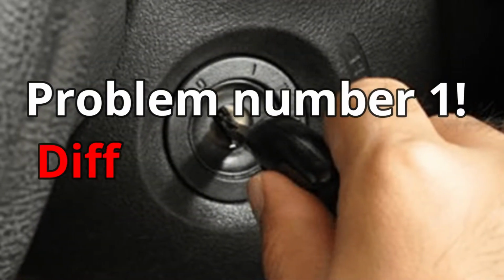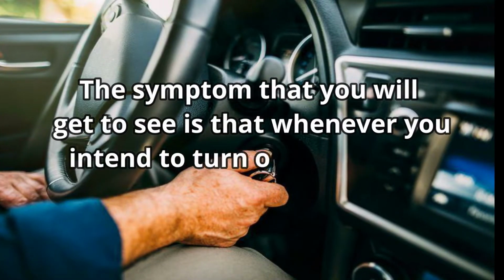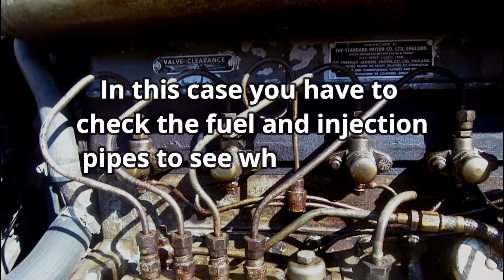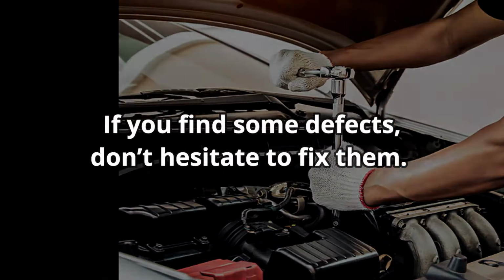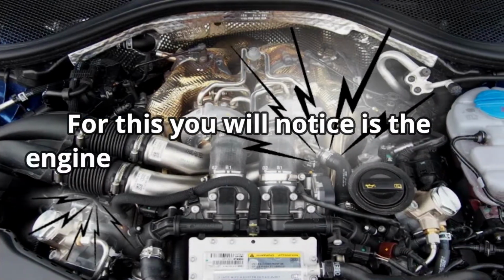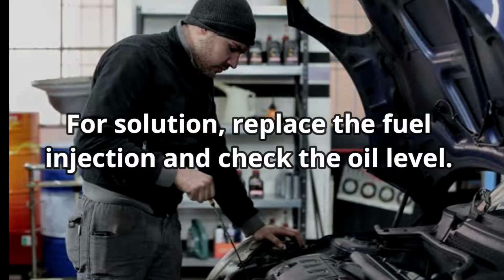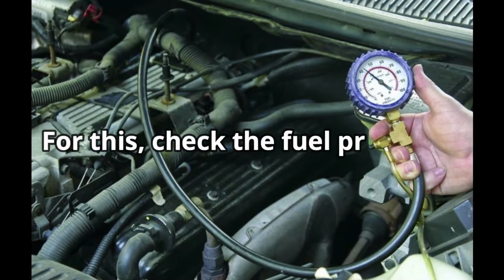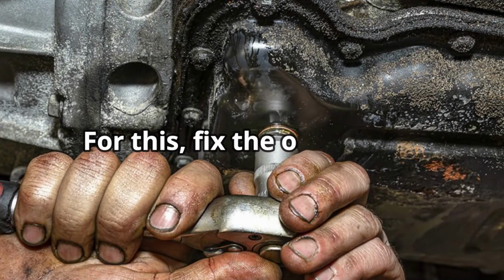How To Get Rid of 6.2 Diesel Problems? Know How To Fix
What are the most common 6.2 diesel problems? One of the most frequent problems that you might notice is oil leakage due to a blown gasket. You may also find difficulty in starting issues, especially in cold weather.

However, where there are problems, there must be some solutions that people like you need to know about where there are problems. We will try to cover the significant problems with the 6.2 diesel engine and their possible solutions in this video.

#6.2_Diesel_Problems